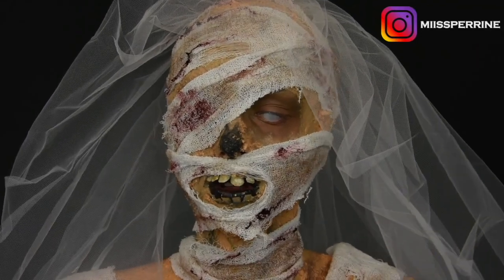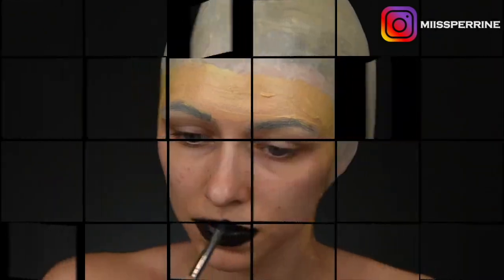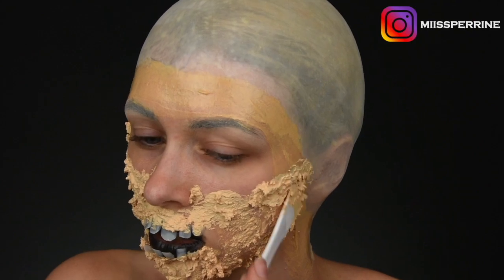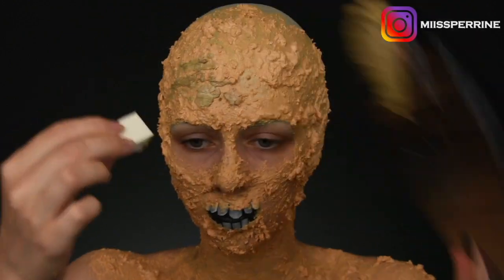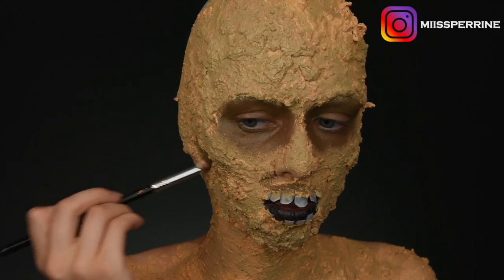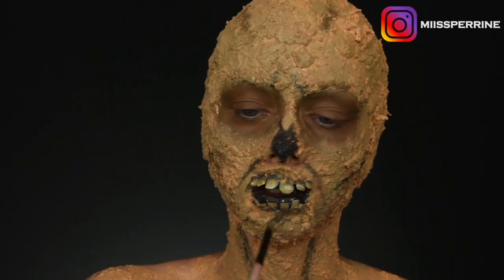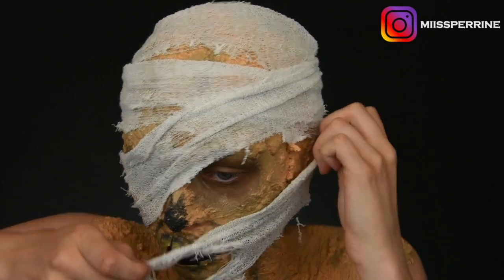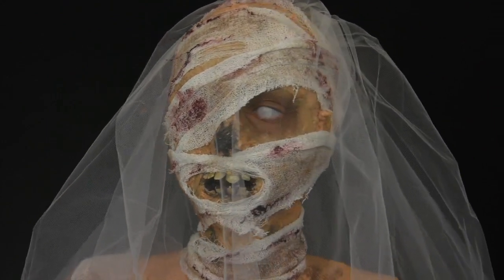MOMIE MARIÉE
HALLOWEEN 11/31

Palette de Fards gras

Latex beige